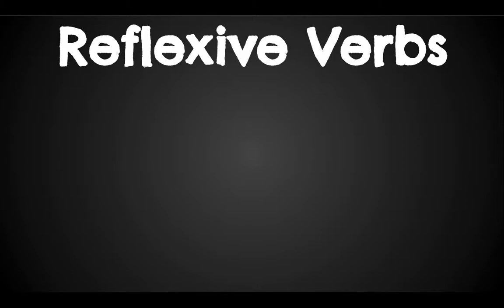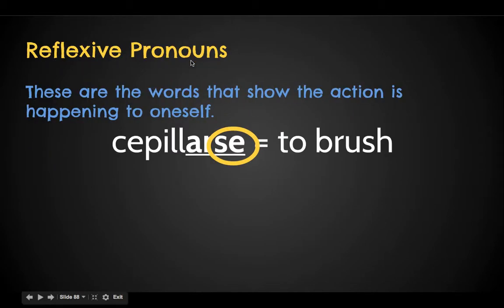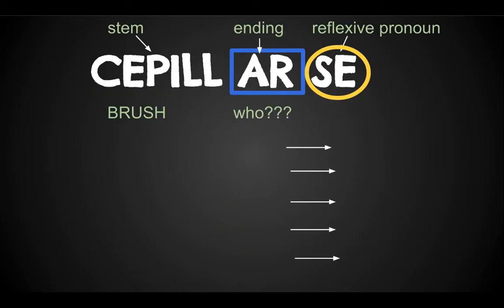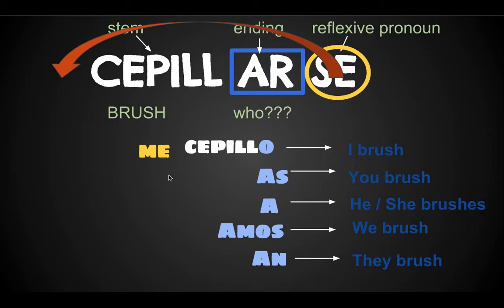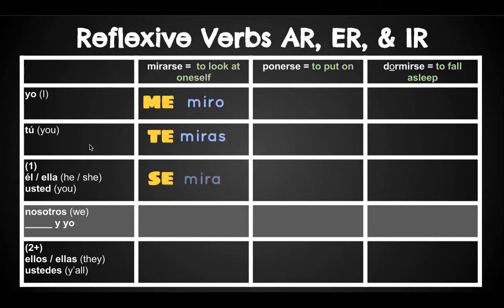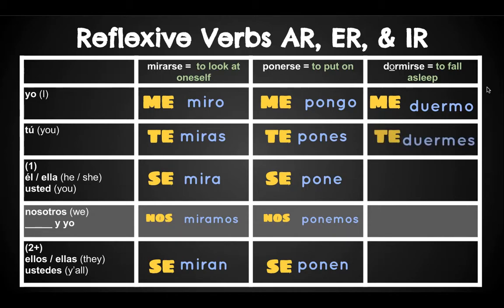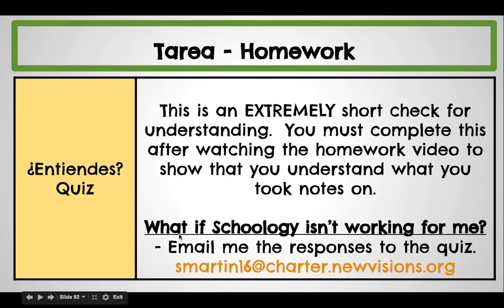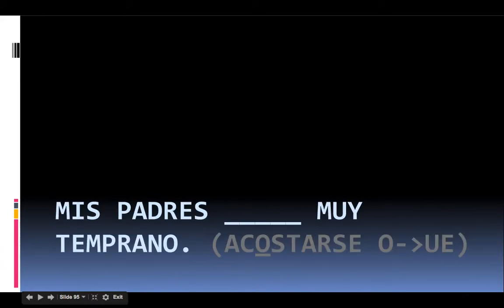Conjugating Reflexive Verbs